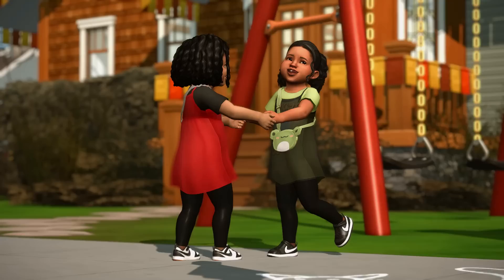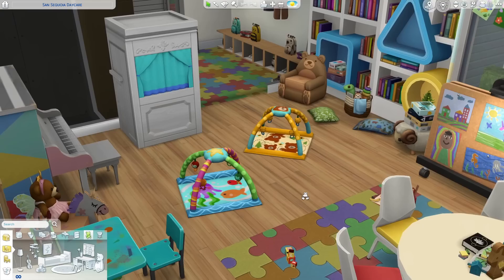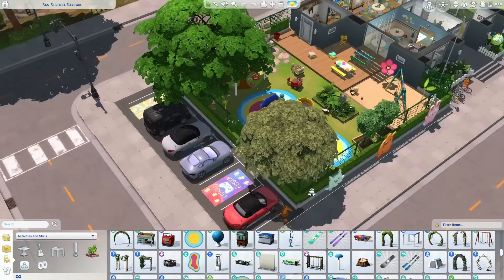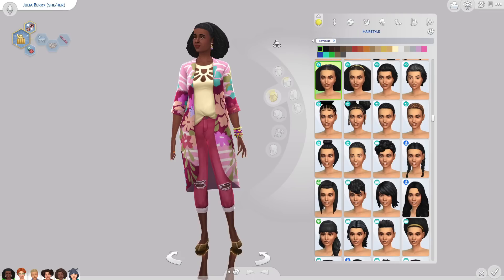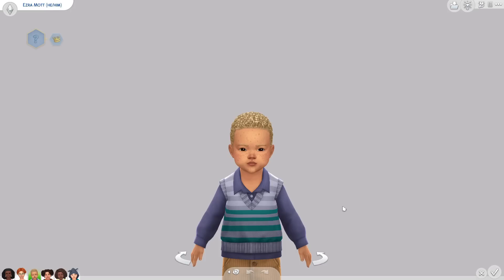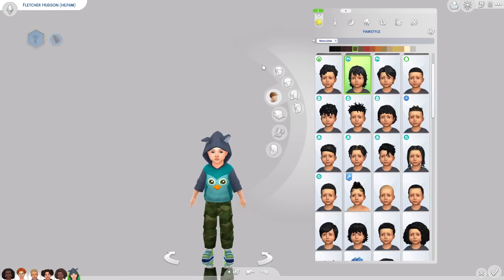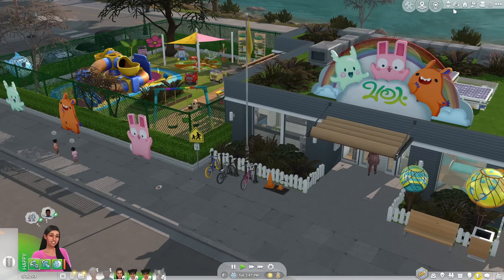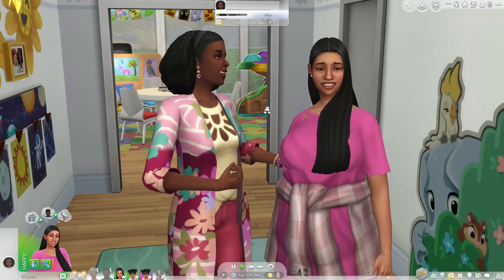Do this for your kids! Play in a daycare or preschool | Gameplay Idea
✦  san sequoia daycare ✦
honeymaysims

𝘵𝘪𝘮𝘦
0:00 tour the daycare/school
4:08 meet the sims
4:19 our sponsor
5:00 the teachers + students
9:34 how to play // gameplay

𝘪𝘯𝘧𝘰
⁺ gallery id | oshinsims